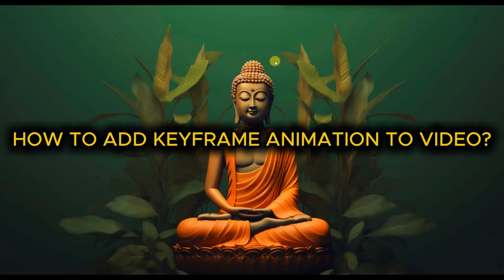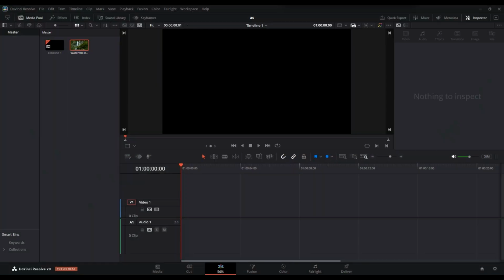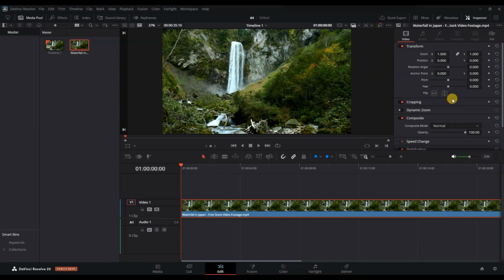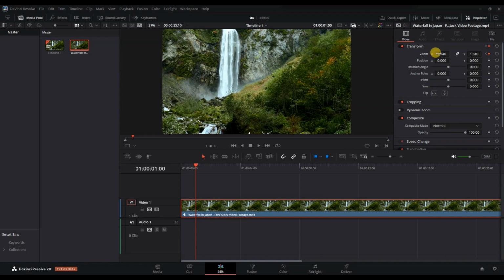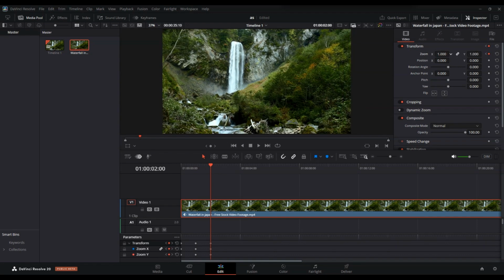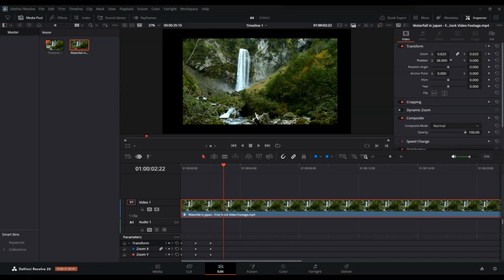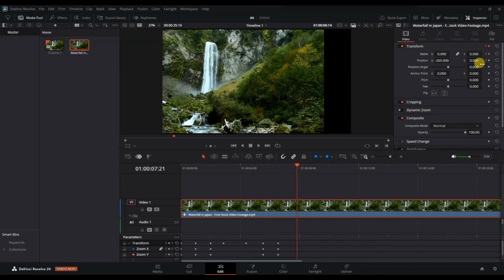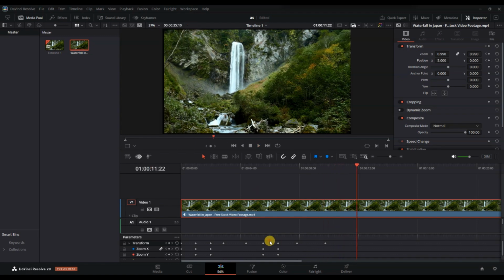How to Add Keyframe Animation in DaVinci Resolve 2025?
Want to make your videos more dynamic and professional? In this step-by-step tutorial, you’ll learn exactly how to add keyframed animation to video in DaVinci Resolve. Whether you’re adjusting zoom, position, rotation, or opacity, keyframes let you animate your clips with smooth transitions and custom motion effects. This beginner-friendly guide will walk you through the entire keyframing process inside the DaVinci Resolve timeline and Inspector panel, so you can bring your edits to life with ease.

We’ll also show you how to fine-tune your animation using the keyframe timeline, apply ease in and ease out effects, and create more polished results with simple techniques. Perfect for content creators, video editors, and anyone looking to level up their editing skills with DaVinci Resolve keyframe animation.

Have any questions? Drop them in the comments below!